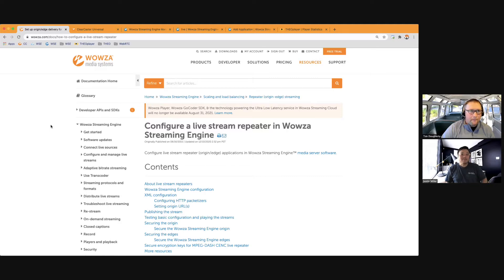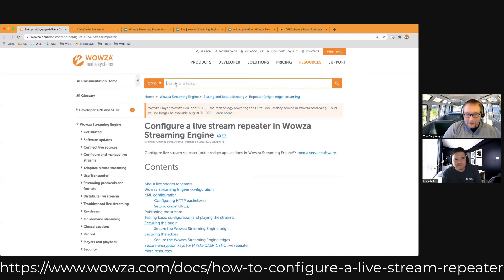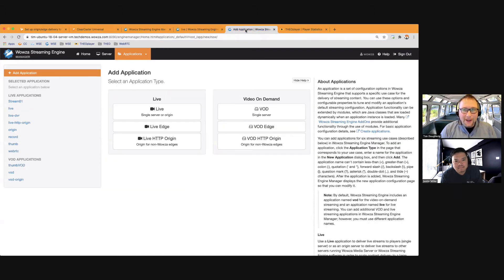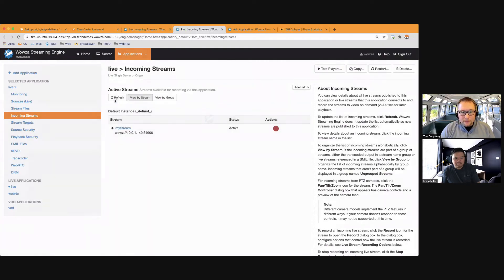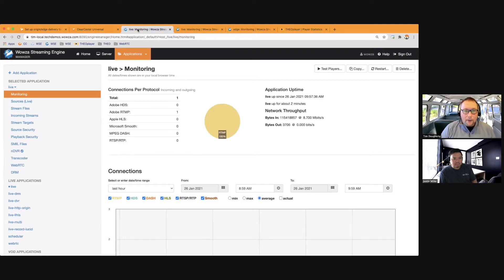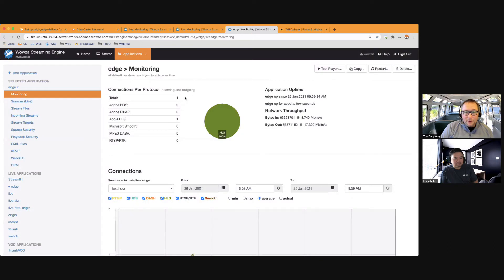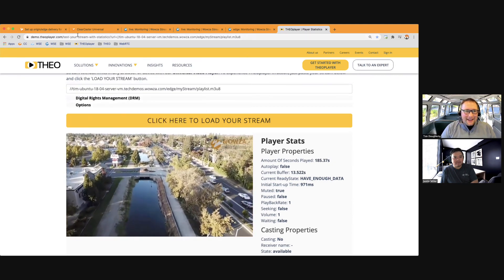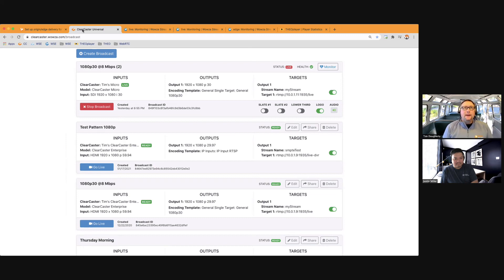Scale Up With a Live Stream Repeater in Wowza Streaming Engine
A live stream repeater is an origin/edge configuration for delivering a single live stream across a multiple-server deployment to many viewers. The source stream is published to an origin server, and the stream is made available for playback on multiple edge servers. In this demo we setup an application for an edge server which a local player connects to for viewing the stream published to an origin server. We also demo how the edge server can failover to a secondary origin server if a problem occurs.